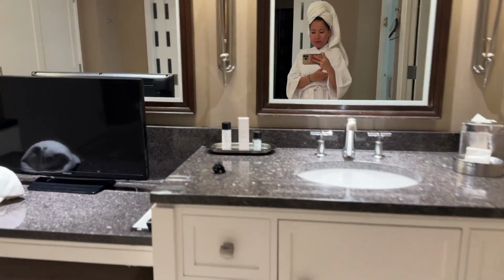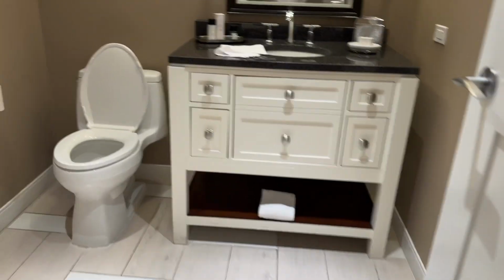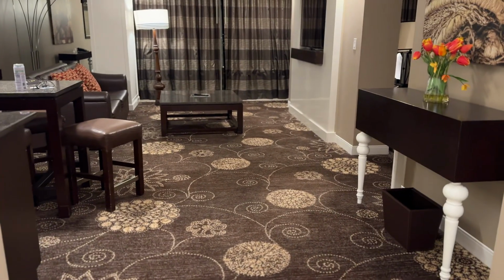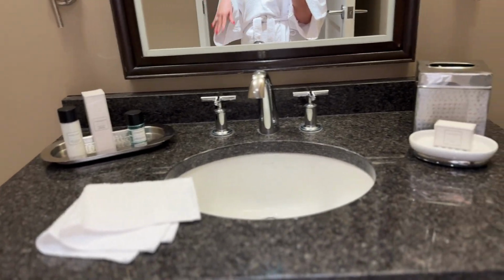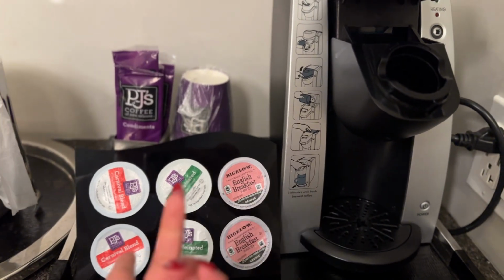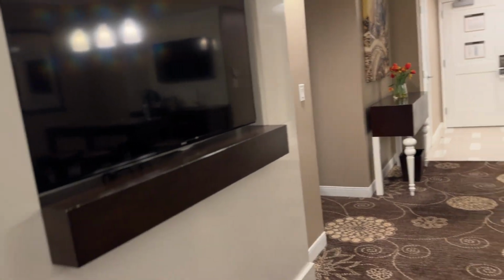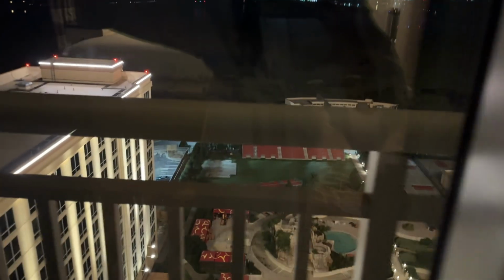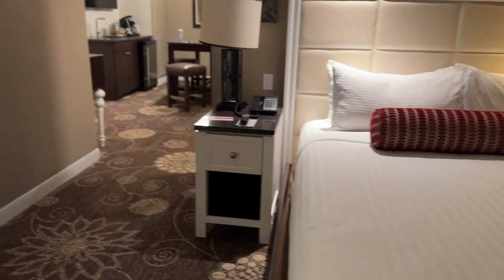Luxury Room Tour at Golden Nugget Lake Charles: Ultimate Getaway Experience!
Join me for an exclusive tour of my stunning room at the Golden Nugget Lake Charles! From elegant decor to luxurious amenities, this is the perfect getaway spot for relaxation and entertainment. Watch to see what makes this hotel a standout destination.